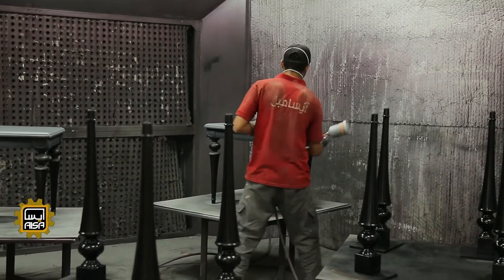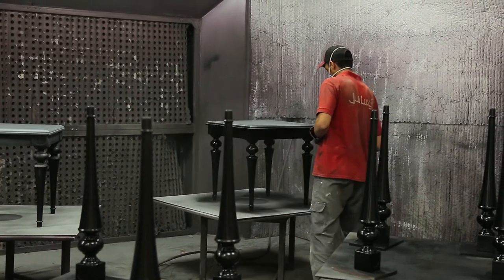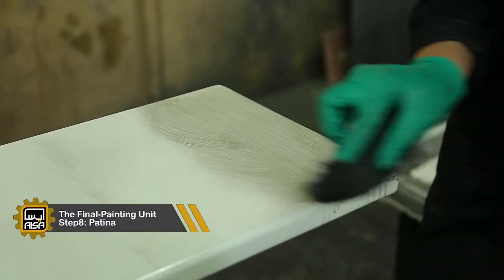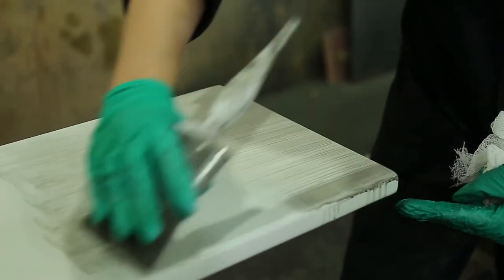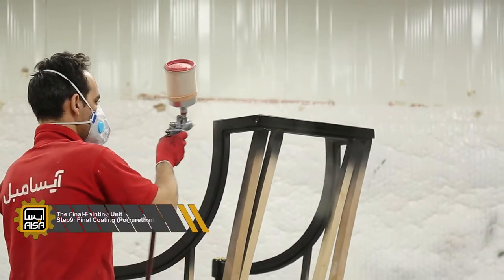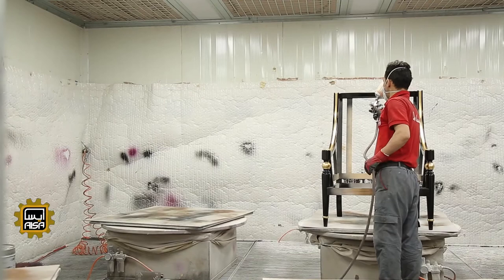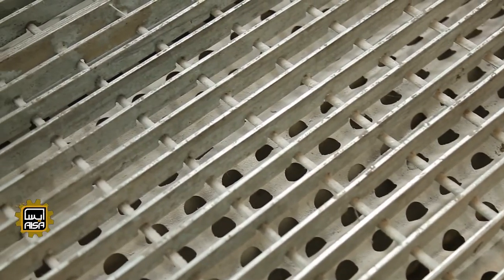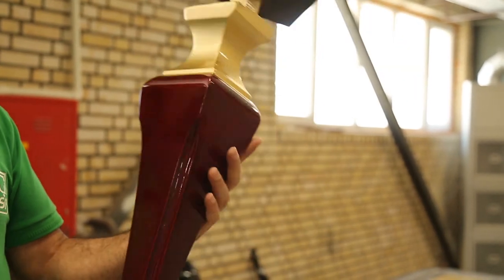Final-Painting | Section4- Full Part | How Is a Sofa Being Manufactured?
In this series, I want to tell: "How is a sofa being manufactured?!"
From A to Z, from soup to nuts, everything about the furniture industry!

Video topics:
00:00 The final painting
00:06 Body coat painting (Room1)
00:27 Body coat painting (Room2)
00:50 Patina
01:48 Gold leaf
04:29 Final coating
04:53 Dry painting booth
05:15 Drying room
05:36 Qc control
05:43 Colour sample